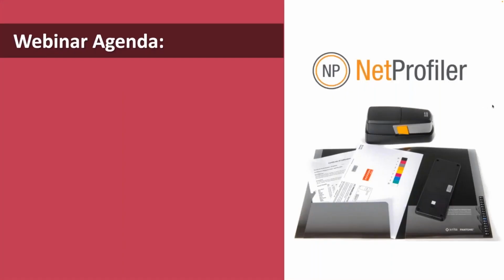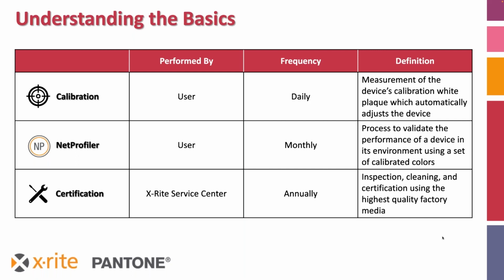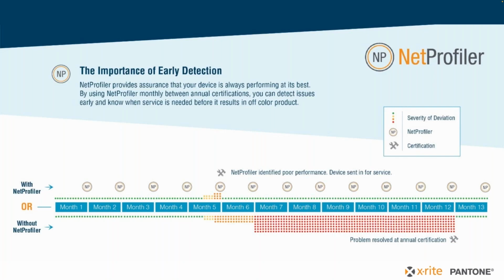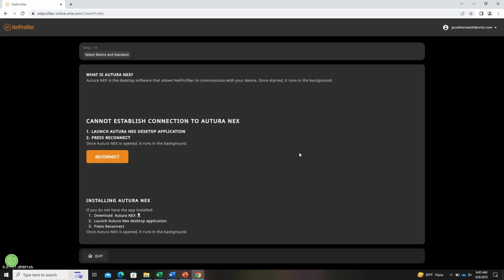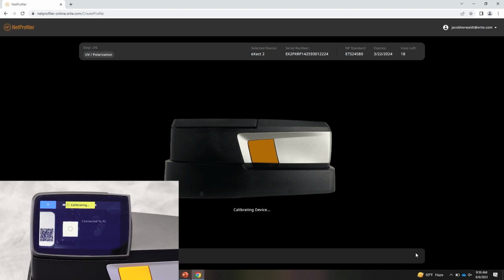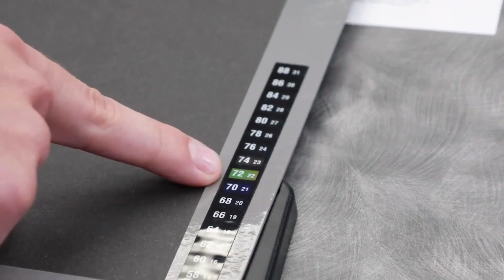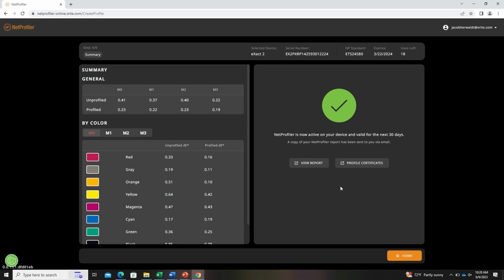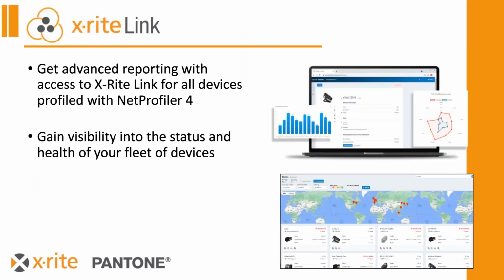Toàn Ấn - Webinar khám phá các tính năng mới trong Netprofiler 4.0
Trong webinar này chuyên gia X-Rite sẽ giới thiệu cho chúng ta các tính năng mới được nâng cấp, cải thiện trong Netprofiler 4.0.
Netprofiler là phần mềm giúp hiệu chuẩn, phát hiện trước các sai sót trong thiết bị và đảm bảo các thiết bị đo màu trong cùng hệ thống hoạt động một cách chính xác và ổn định.

Công Ty TNHH TM KT DV Toàn Ấn
Địa chỉ: 71 Đường số 1 Chu Văn An, P26, Quận Bình Thạnh

VĂN PHÒNG CHI NHÁNH HÀ NỘI
Địa chỉ: Tầng 8, Tòa nhà Intracom số 82 Phố Dịch Vọng Hậu, Phường Dịch Vọng, Quận Cầu Giấy, Hà Nội